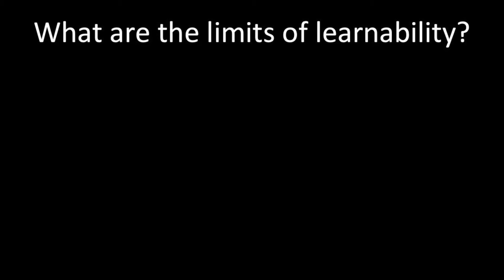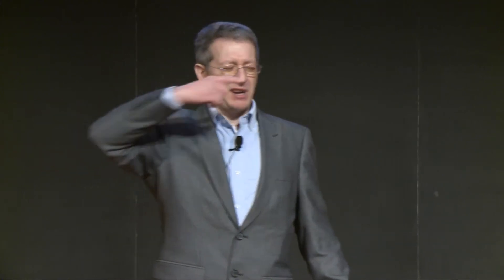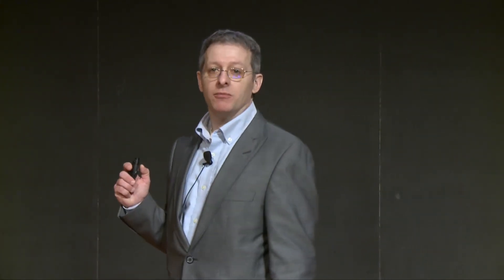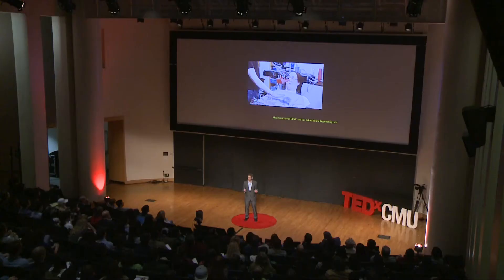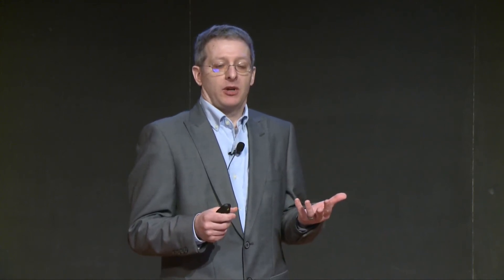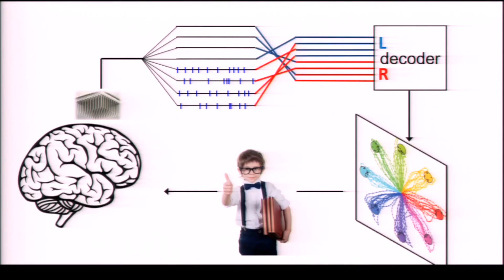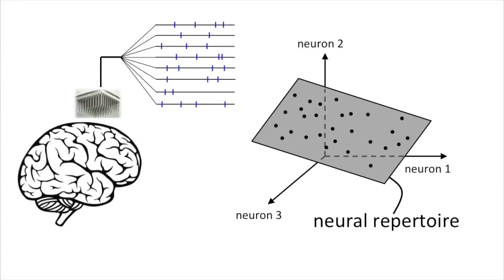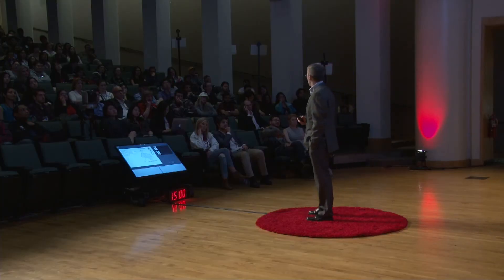Probing the Limits of Learnability With Brain-Computer Interfaces | Steven Chase | TEDxCMU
In his talk, Steven Chase speaks about the ultimate limits of what we can learn and the recent efforts that we and others have taken to tackle this area of research using brain-computer interfaces.

Steven Chase is an Associate Professor jointly appointed in the Department of Biomedical Engineering and the Center for the Neural Basis of Cognition at Carnegie Mellon University.  He holds a BS in Applied Physics from Caltech, an MS in Electrical Engineering from UC Berkeley, and a PhD in Biomedical Engineering from Johns Hopkins.  In 2016 he received a CAREER award from the National Science Foundation.  For his research he designs brain-computer interfaces and uses them to study learning and motor control.